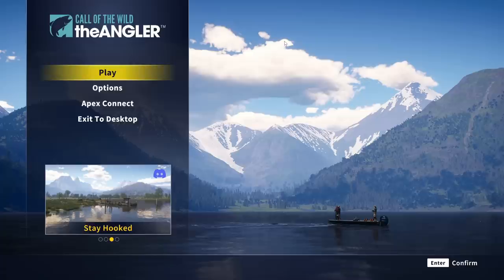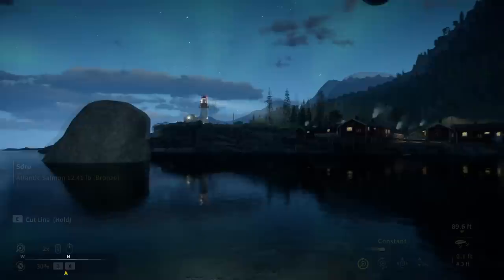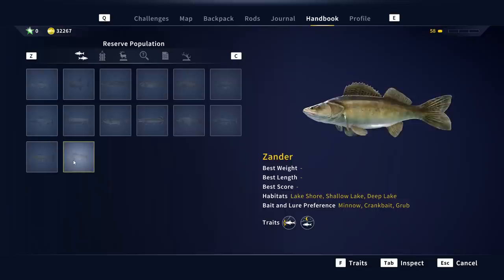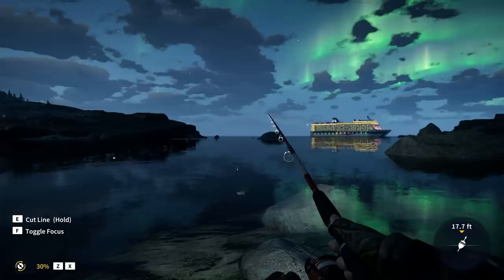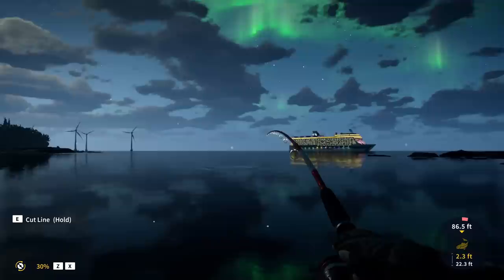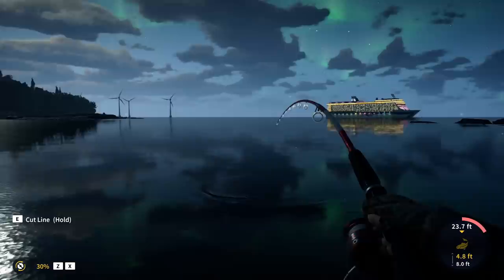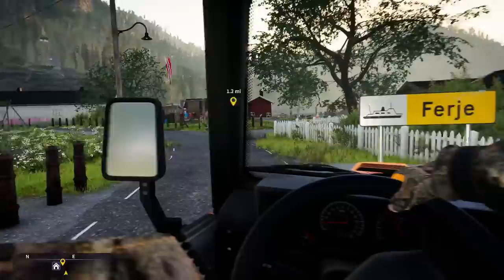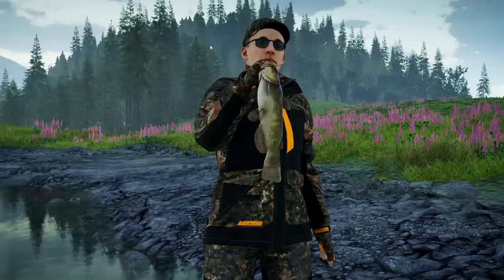Fishing for Huge Atlantic Salmon & More on the New Norway Map in theAngler!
Today Call of the Wild: theAngler released its newest map based in Norway! We're on our way there to fish for trophy salmon, catfish, zander and more!